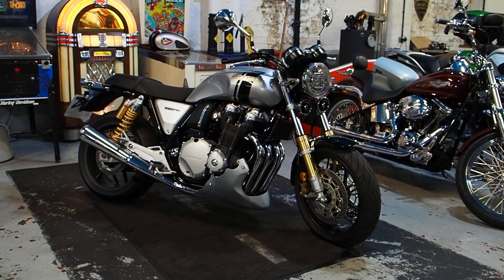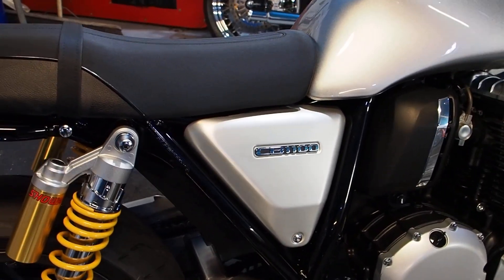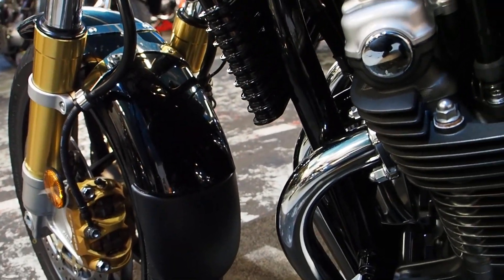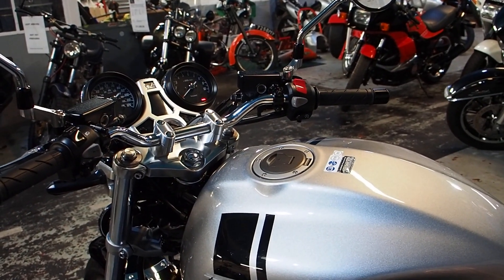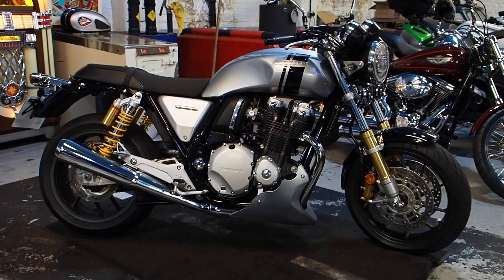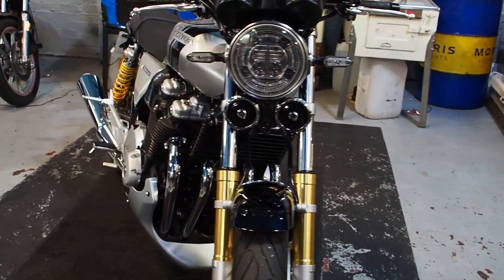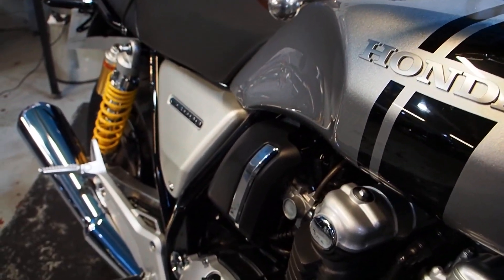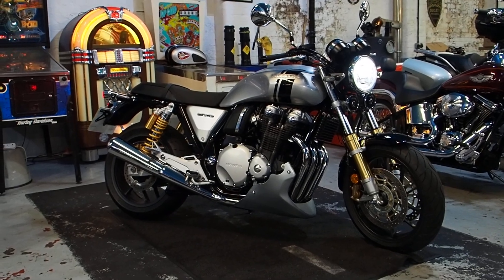Walk around and start up ,Honda Cb1100 2019 980 miles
Take a walkaround and listen to this gorgeous bike with Matt